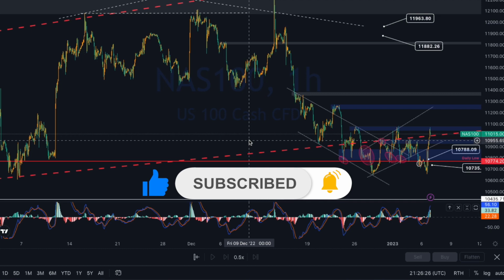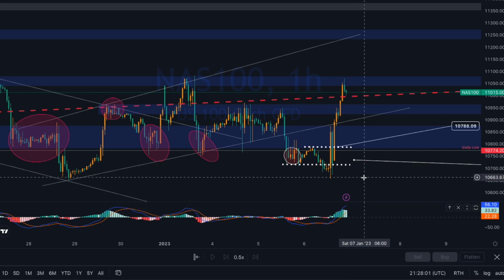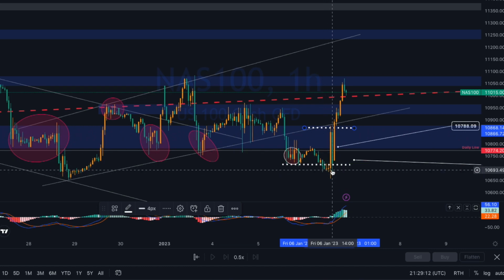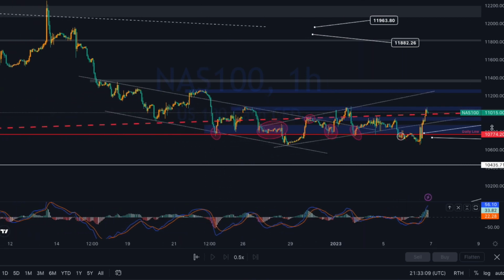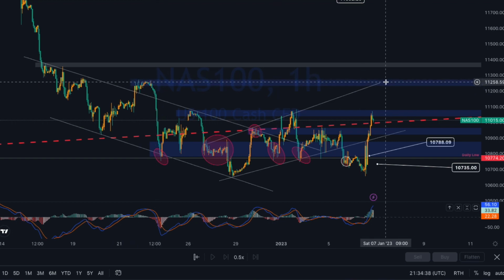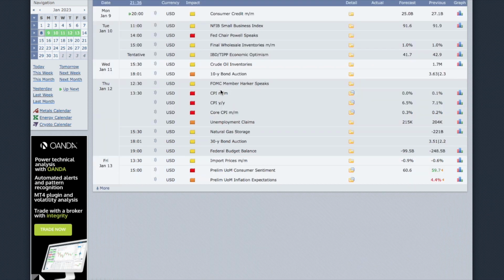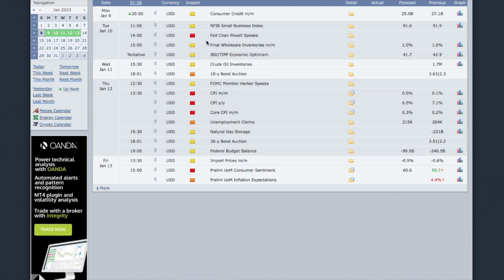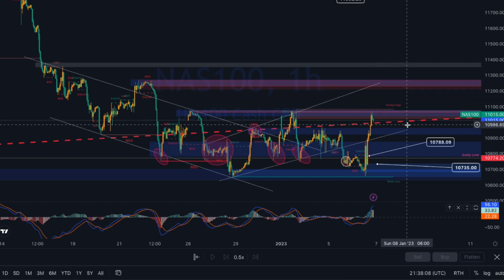NAS100 Analysis Today - 8th Jan 1 Hour Time Frame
Nas100 Analysis Today video for Sunday, 18th January 2023.

nas100 ustech100 ustech ustechfamily nasdaq100 forex forextrading forextrader forexsignals forexmarket forexeducation forexlife NAS100AnalysisToday PipsandPoints Pips & Points is a participant in the Amazon Services LLC Associates Program, an affiliate advertising program designed to provide a means for sites to earn advertising fees by advertising and linking to amazon.com